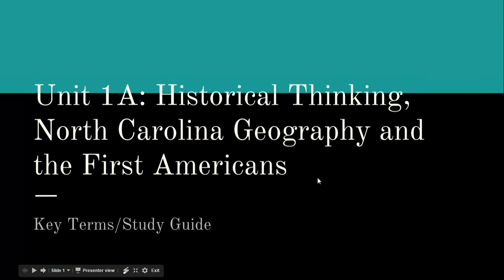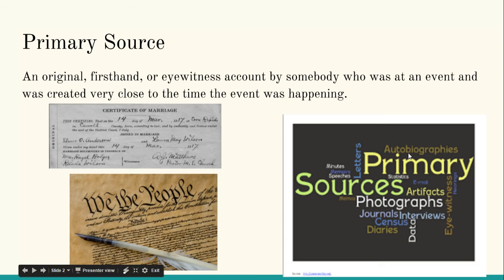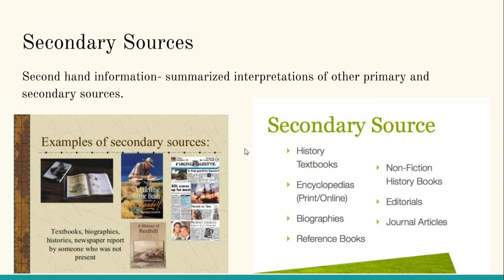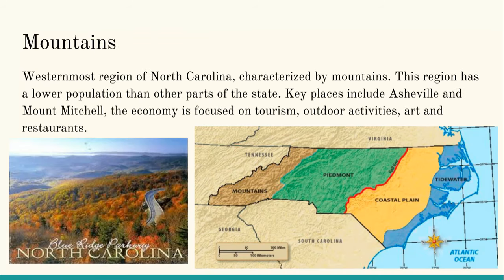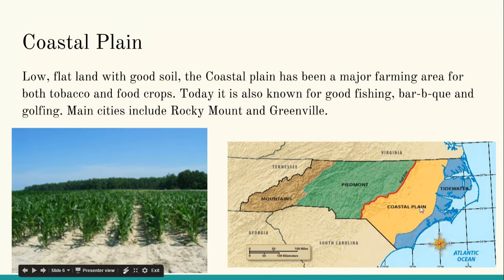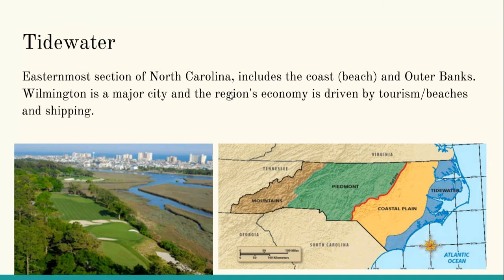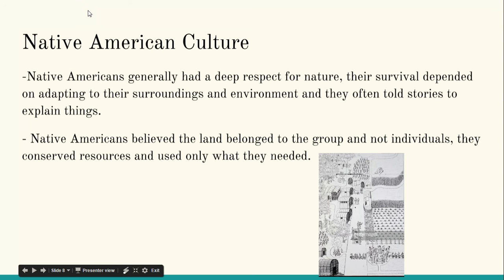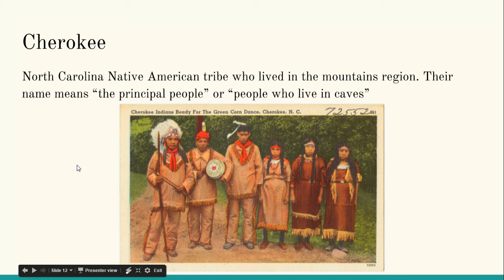Unit 1a vocab